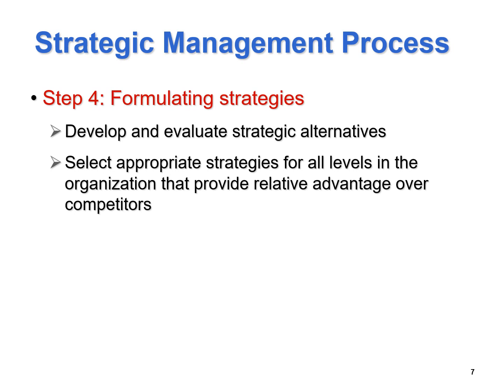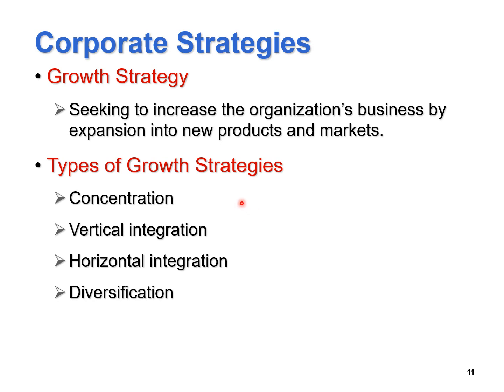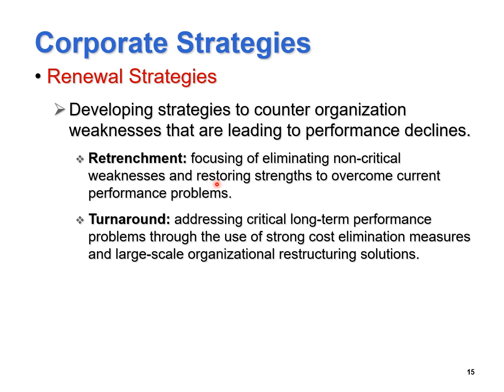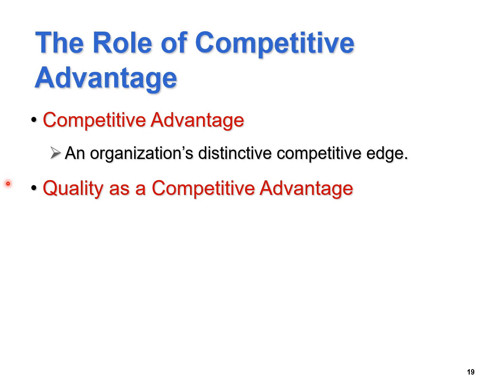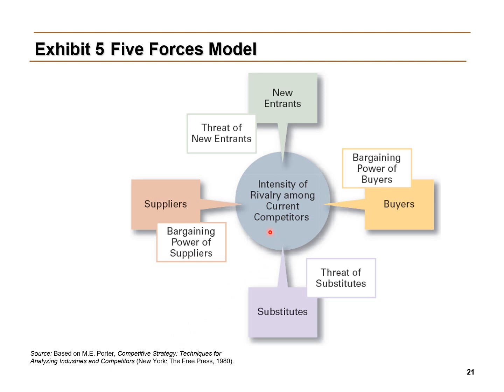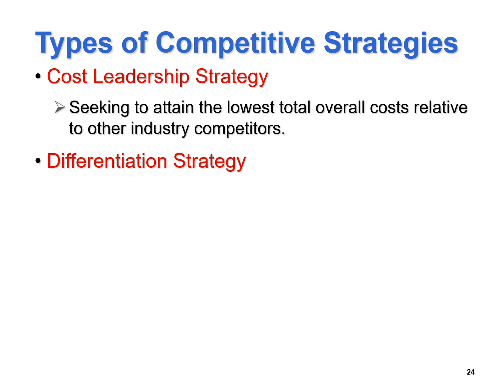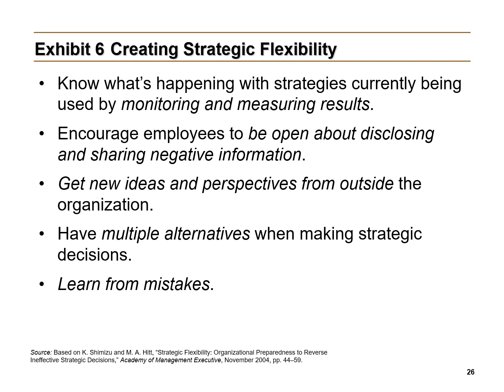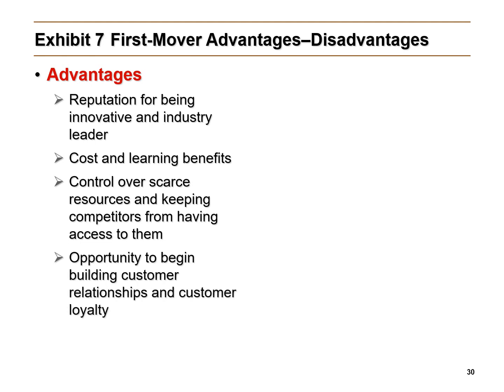Lecture: 2 - How Strategic Management works?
Process, Types of Strategies, Competitive forces etc.